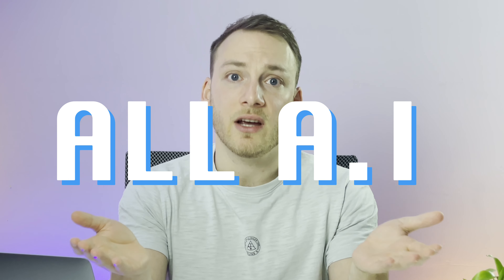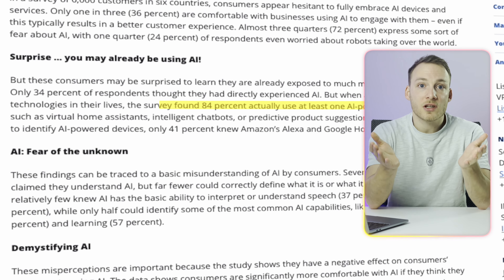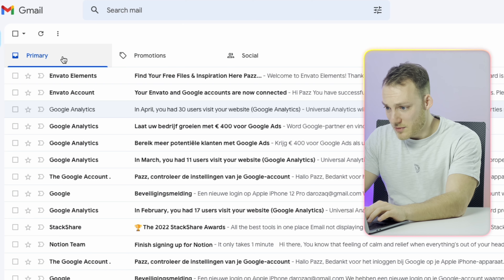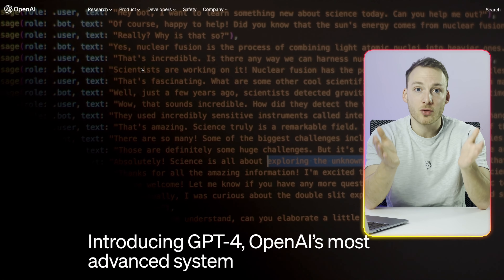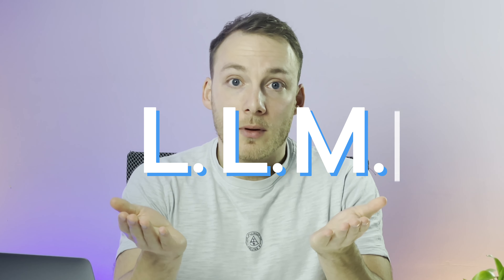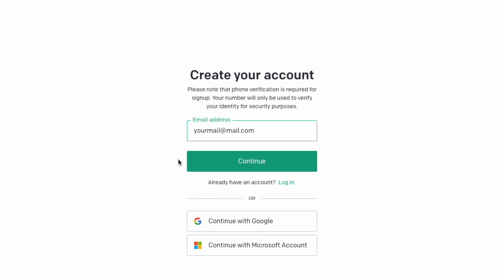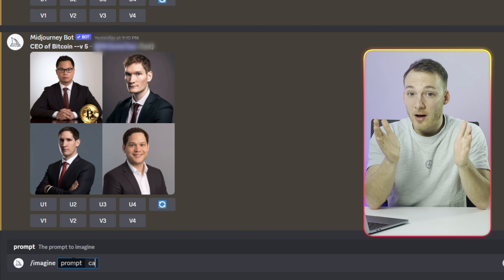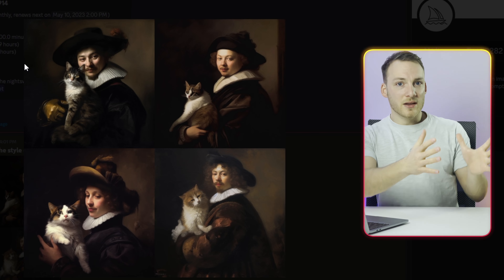Artificial Intelligence explained for beginners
Welcome to the world of Artificial Intelligence! In this in-depth video, I, Pascal, an IT consultant from the Netherlands, will guide you through what AI really is and delve into the latest hype surrounding ChatGPT and Midjourney. This video is perfect for anyone, whether you're new to AI or already have some knowledge about it. We'll explore the fundamental aspects of AI, including its types, daily life examples, recent advancements, benefits, and potential complications. Make sure to share it with a friend or family member who needs to know about Artificial Intelligence.
Don't miss out on this comprehensive guide to the revolutionary world of AI.
Artificial intelligence is the technology that will have the greatest impact on our daily lives since the discovery of the Internet.

Also thanks for everyone that has encouraged me to make more videos it means a lot!

How to use CHATGPT:
and create an account

then go to midjourney.com and click on join the beta or login.
You need a subscription to use midjourney at the moment.

Movies used in this video are
- Better than us (Netflix series)
- Chappie

(this is not required!)

Chapters:
0:00 : Introduction
0:46 : What do people think about?
0:55 : What is artificial intelligence?
1:43 : Types of AI
1:45 : Weak AI
2:39: Strong AI
3:11 : Why AI research is blocked?
3:51 : AI research
4:16 : AI examples
5:08 : Recent Hype of AI
5:24 : ChatGPT
9:11 : Midjourney
10:05 : Benefits of AI
11:25 : Complications of AI
11:50 : Outro

💎 Secret message:
Ooh you have found the secret message.. well here it is:
In the canvas of life, you are the artist. Artificial intelligence may provide the tools, but the masterpiece is always yours. I wish you an amazing day!